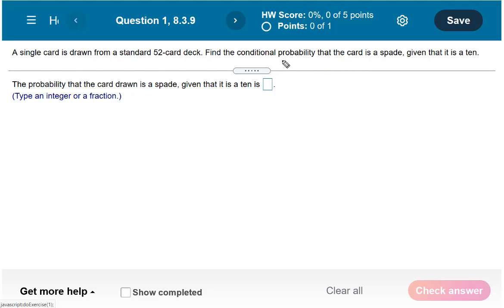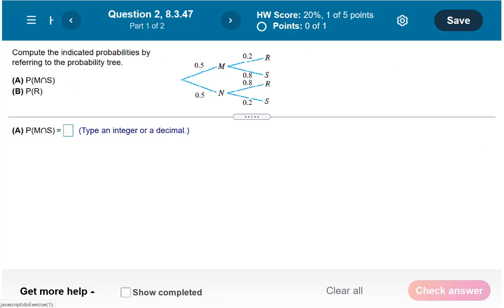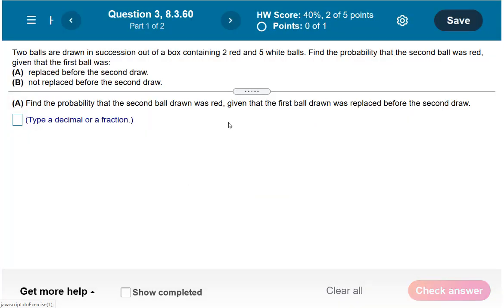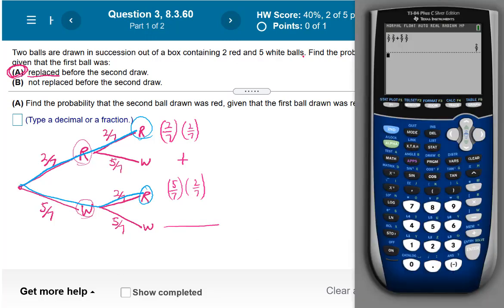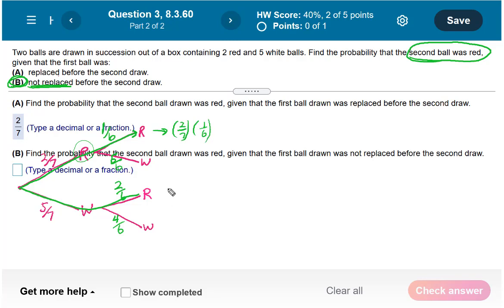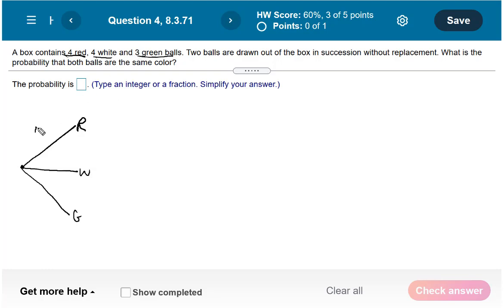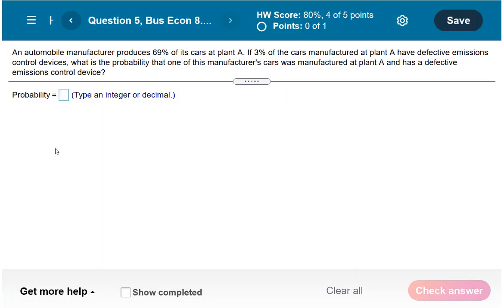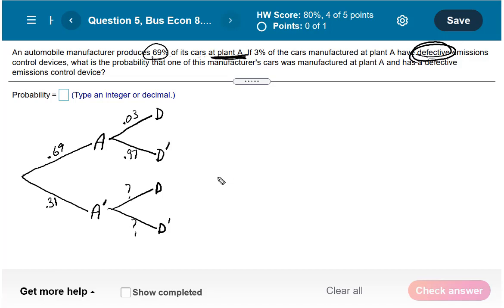1324 MML Homework Example Sec8 3